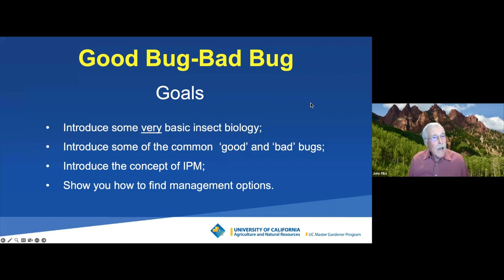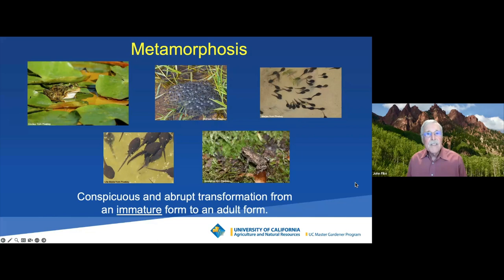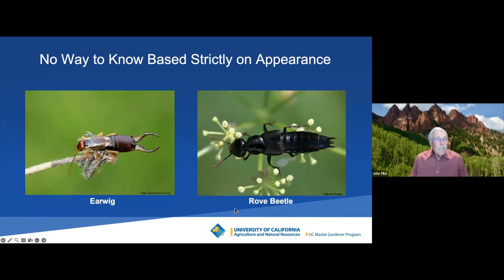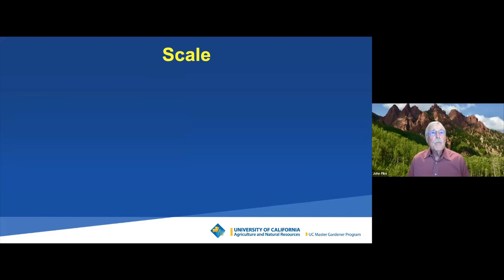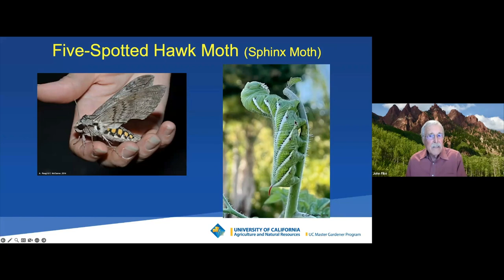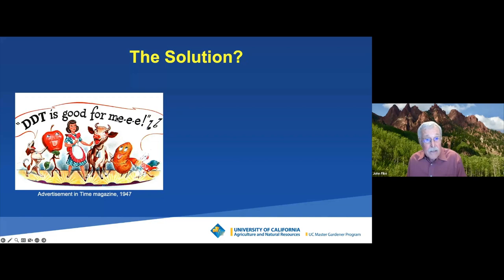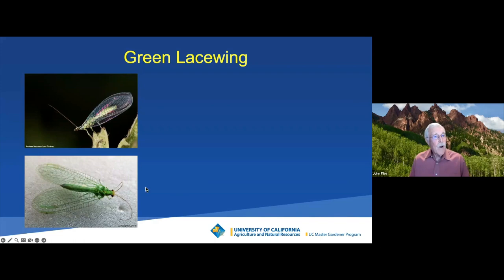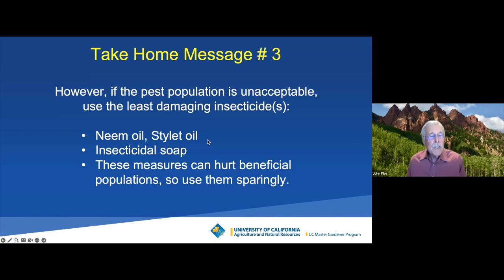Good Bug/Bad Bug - Webinar Edited for Brevity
Our yards, gardens, orchards, forests and open spaces are teeming with small insects whose very presence is essential to the healthy ecosystem we call home. Many, if not most, people consider the insects in their local environment to be pests and, historically, they have sometimes resorted to rather noxious chemical means to control or eradicate such ‘bad bugs.’

However, nature has provided a safer and, arguably, a better solution to this problem, and if understood and properly supported, ‘good bugs’ can not only control the pest populations, they can also enhance the vitality and the biological diversity of the garden.

“Good Bug/Bad Bug” provides a snapshot image of the fascinating insect populations that exist under the leaves, in the soil and in the air around us. Insect pests (bad bugs) that commonly occur in our area are shown along with the beneficial insects (good bugs) that prey on them.

A little biology and a lot of colorful pictures will introduce these insects and hopefully provide a new and fascinating perspective regarding the six-legged creatures that constitute over half of all the living multicellular organisms on earth.

Born and raised in southern California, presenter John Fike received an undergraduate degree in biology in 1970.  He finished his graduate training in 1978 at Colorado State University and spent his entire 34-year career on the faculty of UCSF. After retiring he became active in the UC Master Gardener program for Contra Costa County.

His passion for biology and interest in education have been instrumental in his contributions to the organization. One of his goals as a UC Master Gardener is to introduce more science into the gardening landscape in the hopes that people will develop an enhanced perspective and appreciation of the fascinating world around us.